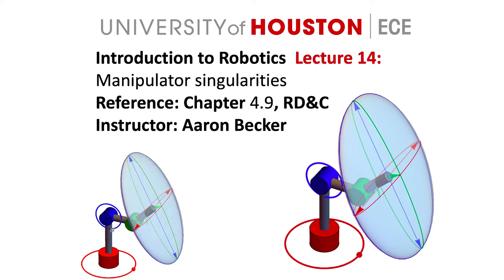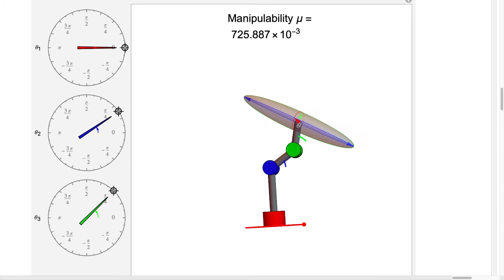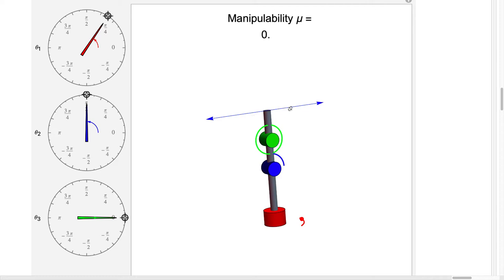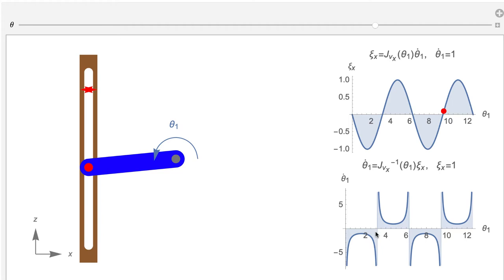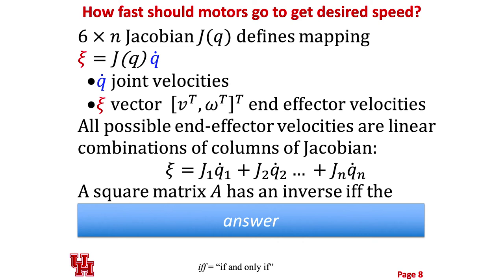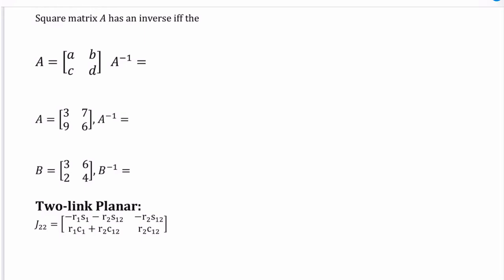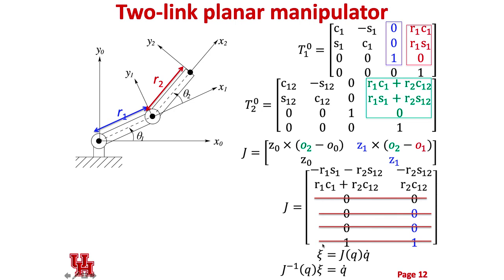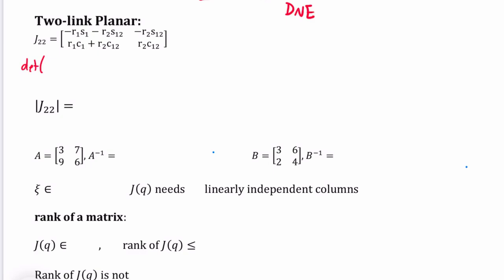Intro2Robotics Lecture 14a: Manipulator Singularities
Singular Configurations of a robot can cause many errors, and  as a roboticist you must know where they are, what they mean, and what can happen!

 Lecture 14 is split into 2 videos.
What is a singularity? 1-DOF and 2-link example
Spherical Wrist, 3-Link Manipulator, Spherical Manipulator, SCARA

The handout for this is located in the worksheets folder of

Example Videos from
"Singularités d'un robot à six axes (Singularities of a six-axis robot)"
"What are the singularities of a typical collaborative robot (cobot)"
"Welding Tips: Why Am I Burning Through?"